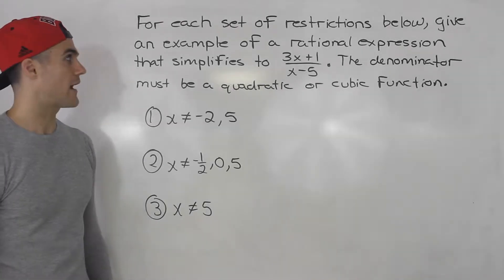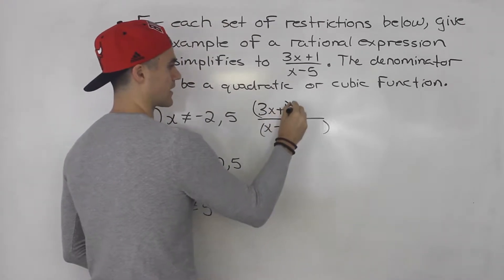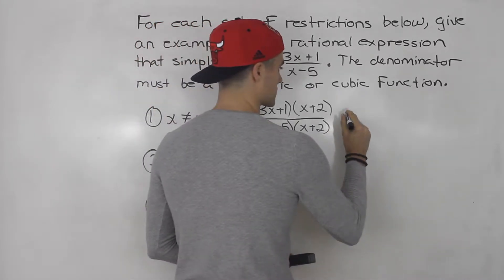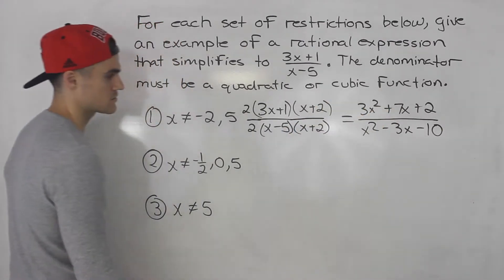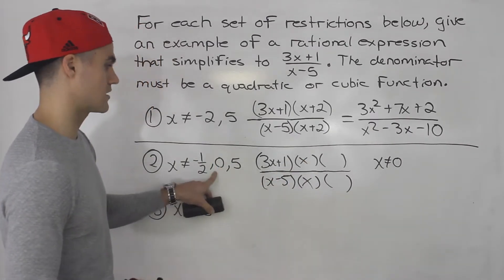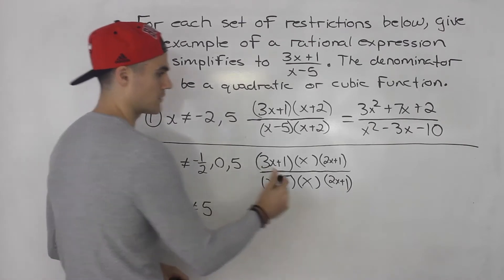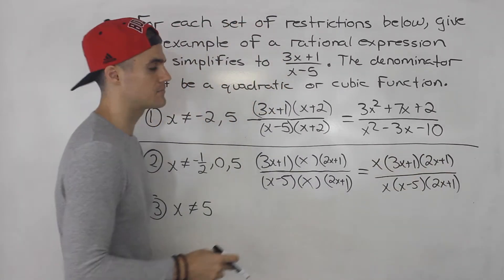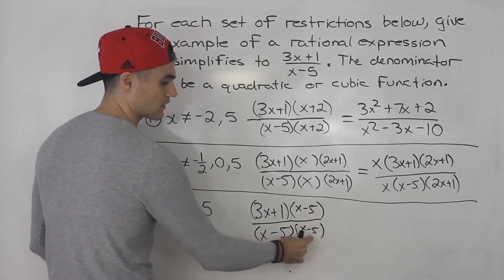MCR3U - Find Original Rational Expression Given Restrictions Part 2 - Grade 11 Functions